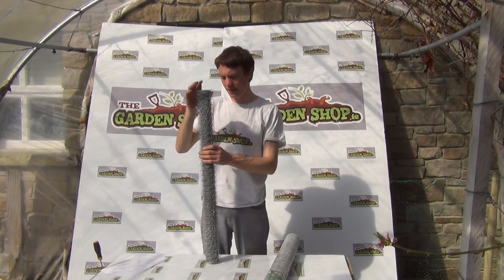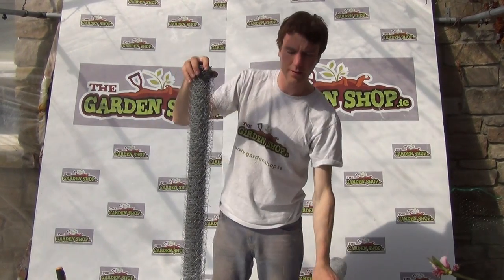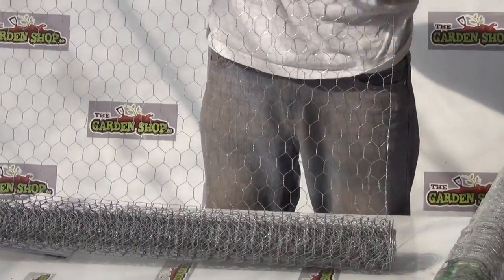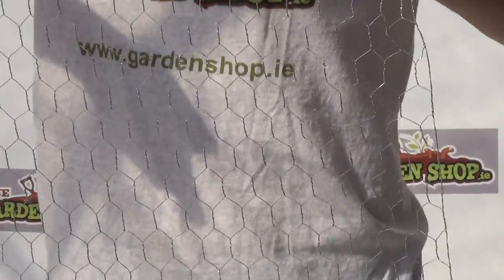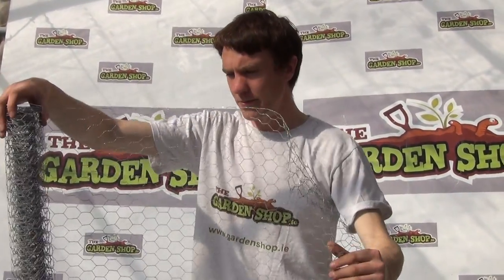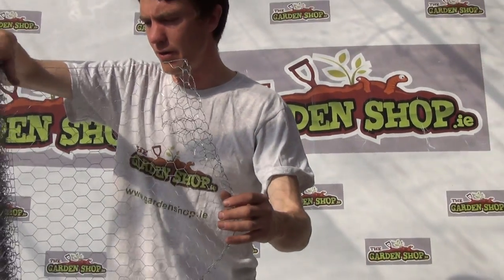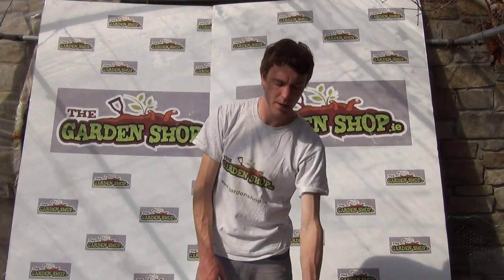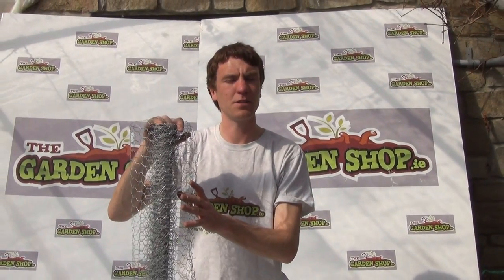Mesh Chicken Wire (5m)